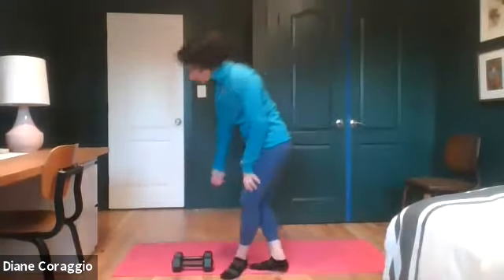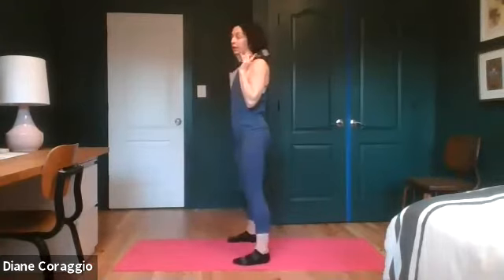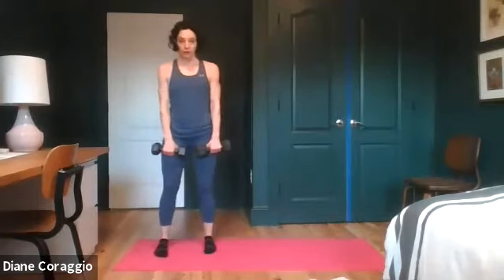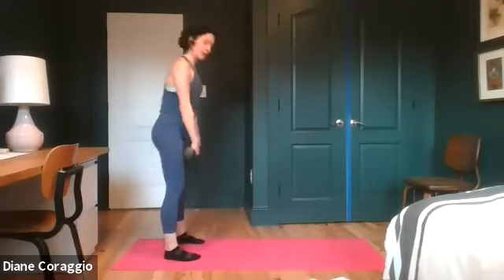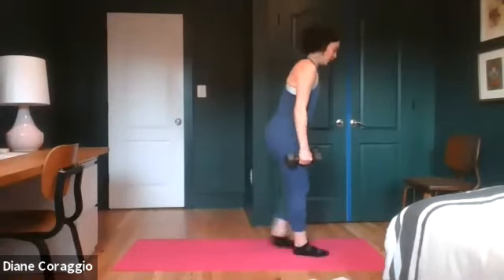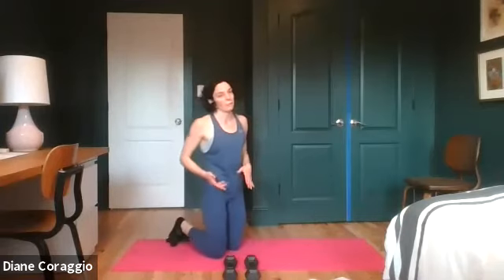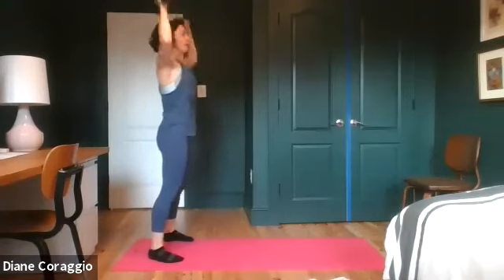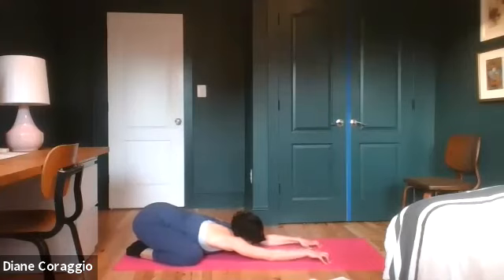Bootcamp with Diane 12.23.20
AMRAP (As Many Reps As Possible) Format
As with all exercise programs, when using our exercise videos, you need to use common sense.  To reduce and avoid injury, you will want to check with your doctor before beginning any fitness program.  By performing any fitness exercises, you are performing them at your own risk.  Elevation Corporate Health, LLC will not be responsible or liable for any injury or harm you sustain as a result of our fitness program, online fitness videos, or information shared on our website and email campaigns.